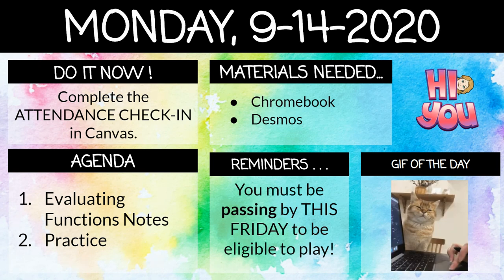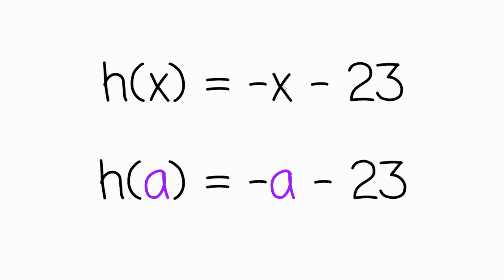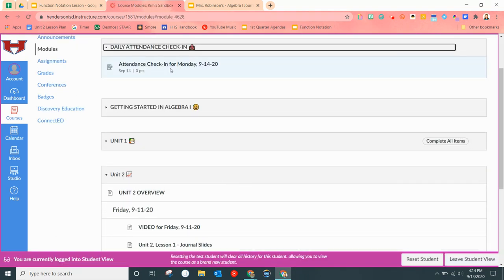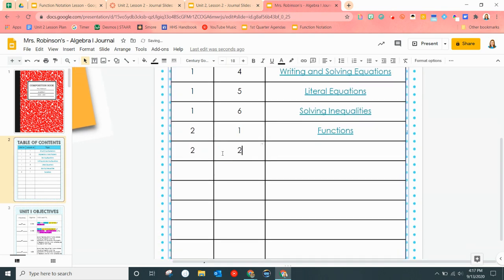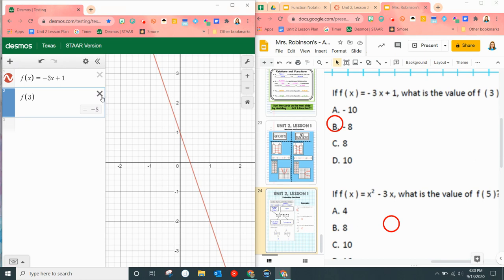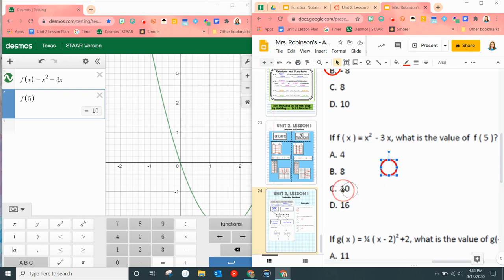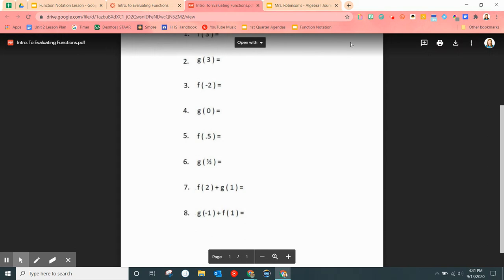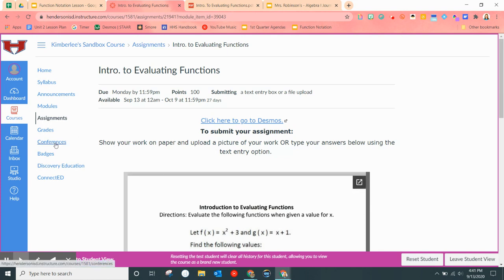Evaluating Functions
Instructional Video for Monday, 9-14-20